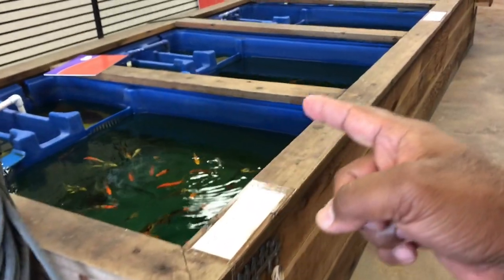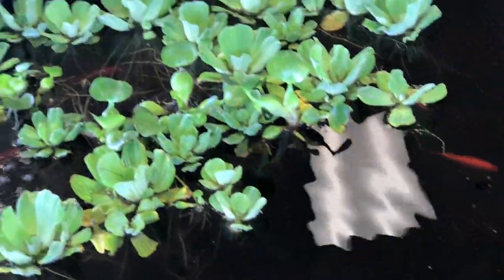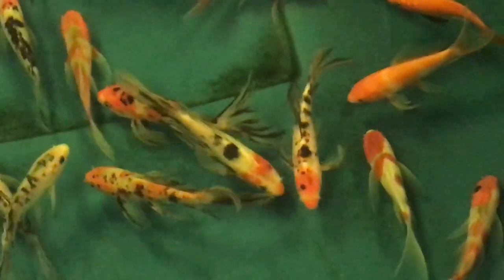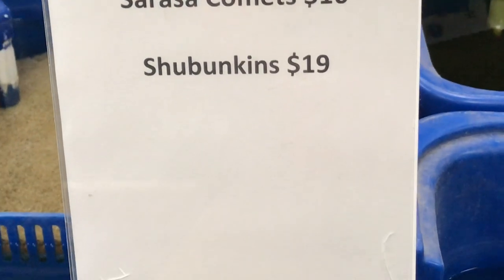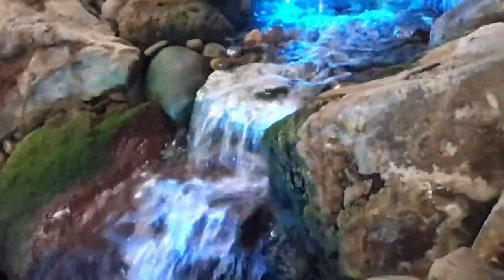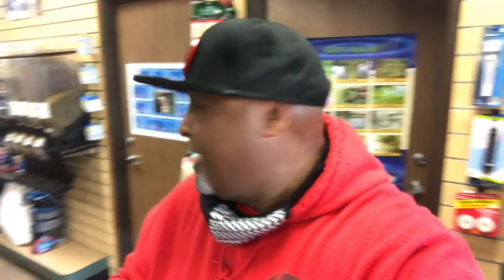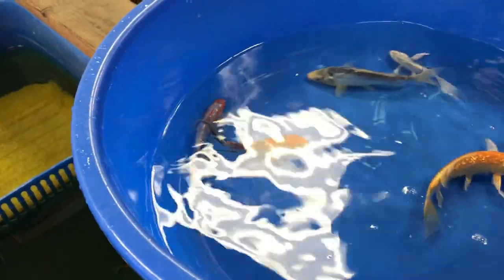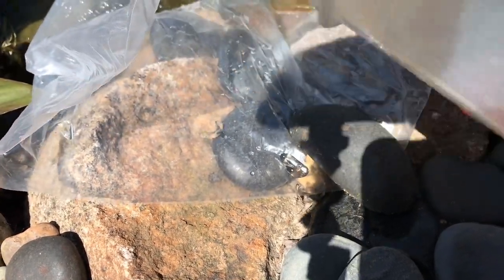NEW FISH FOR MY BACKYARD POND!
COMPLETE PONDS

Ha Y N Fish Keeper MERCH
COMING SOON!!

Don’t forget to.
MUSIC
Outro